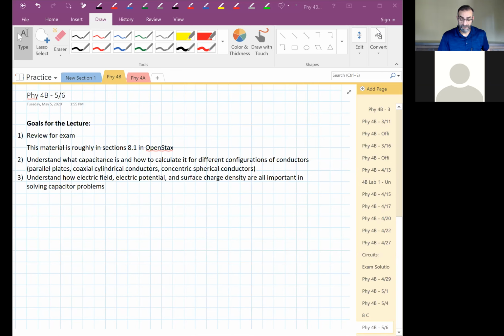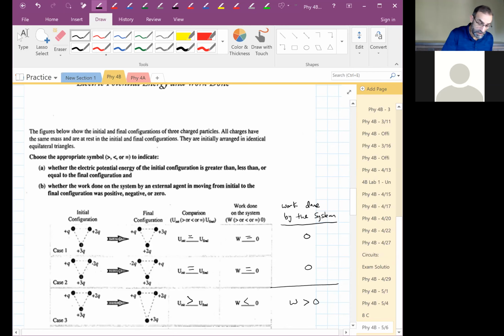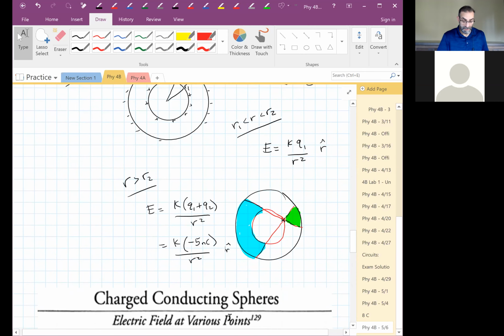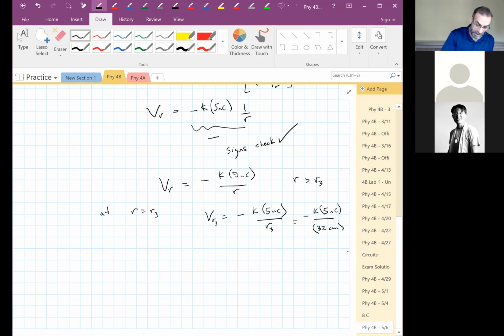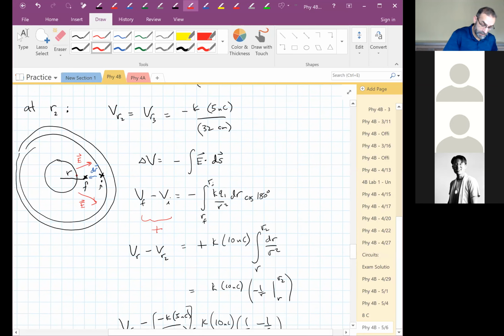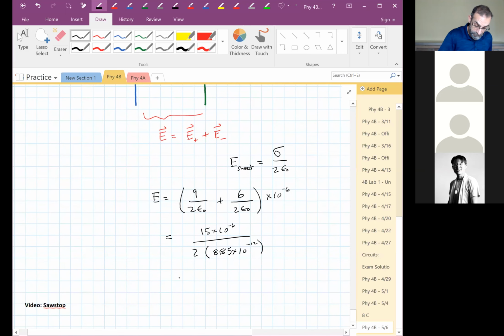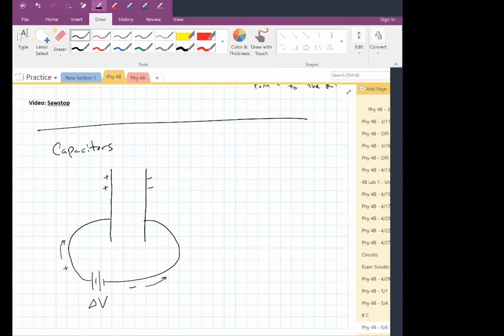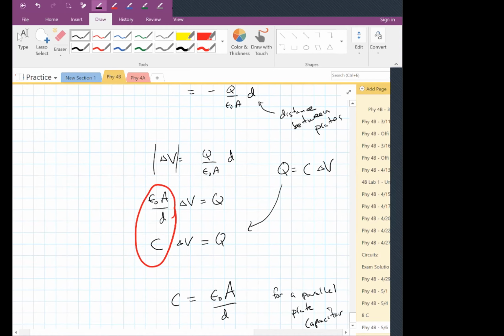phy4b lecture 05 06 2020